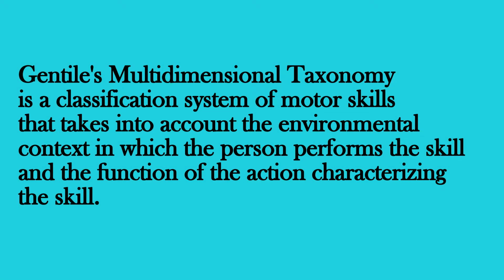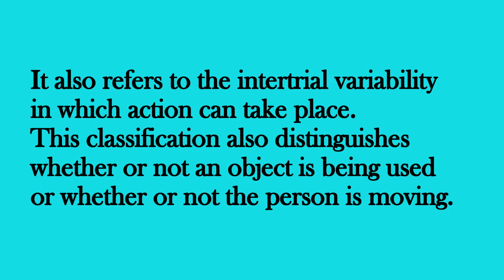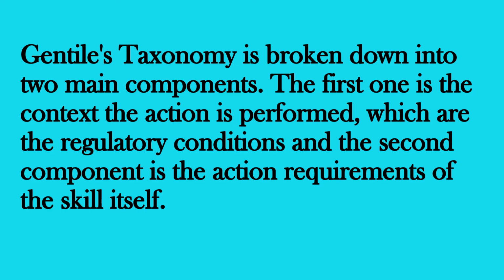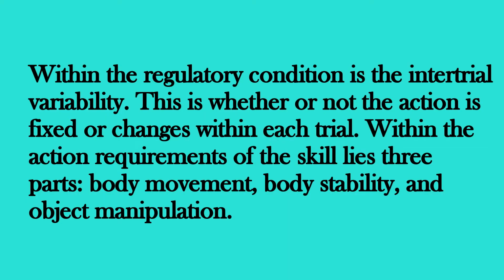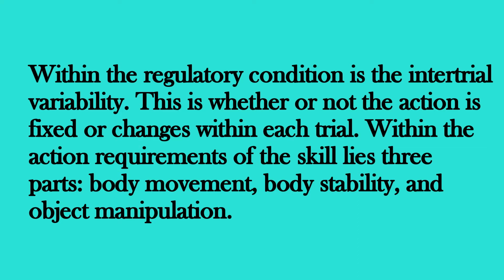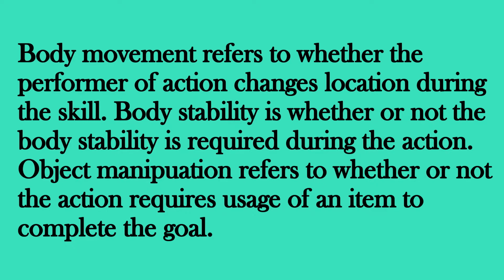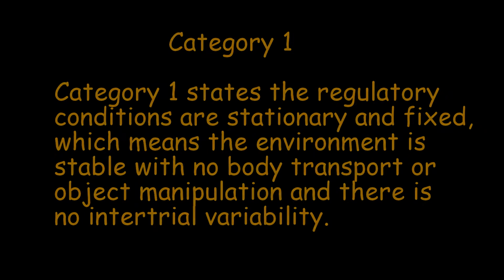Gentiles Taxonomy (new)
KNS 440 spring 2014 digital project.